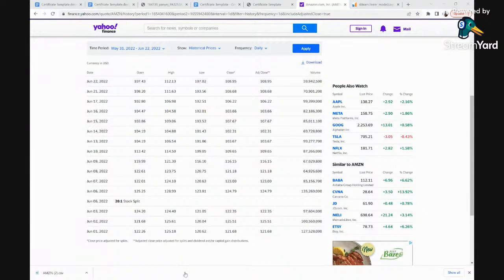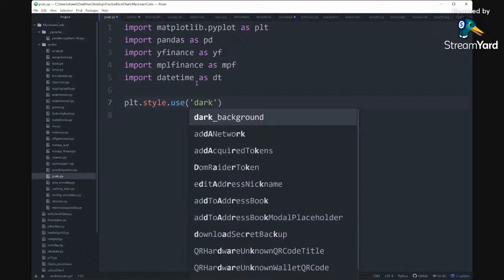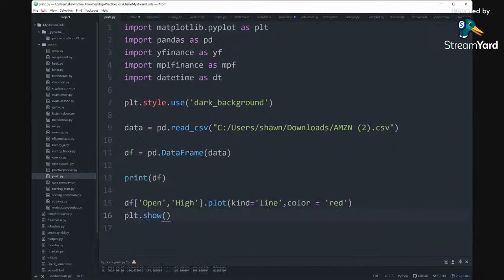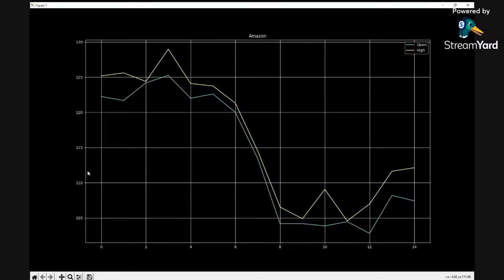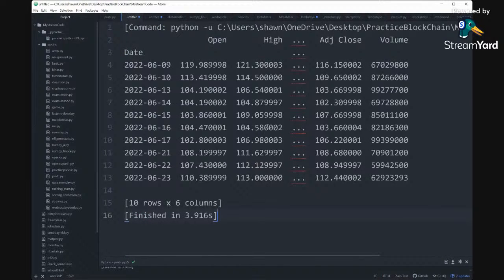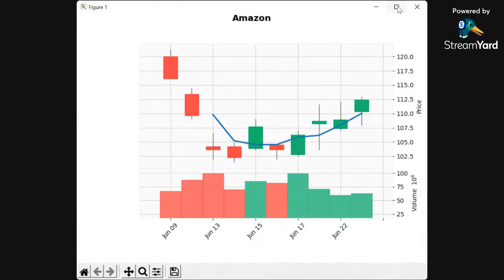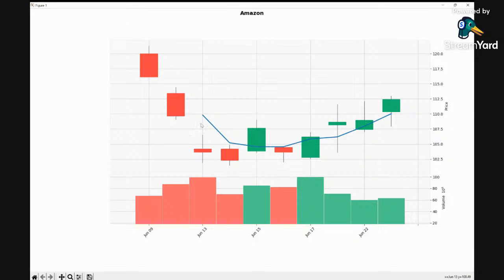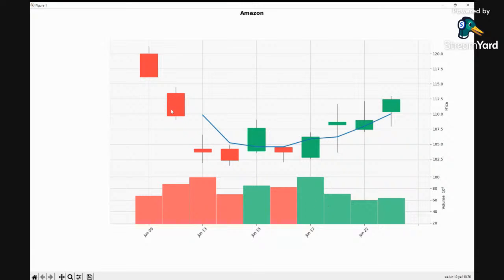Creating a candlestick graph and reading stock data in python.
We will be learning how to create a candlestick graph in python and analyzing different graphs in python. Lets Go!